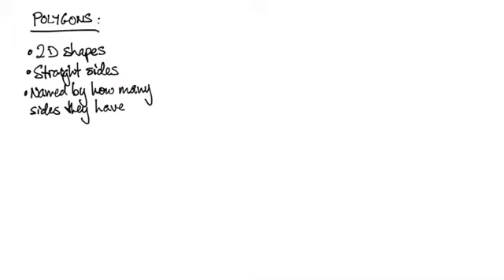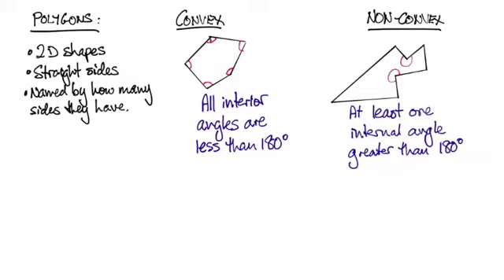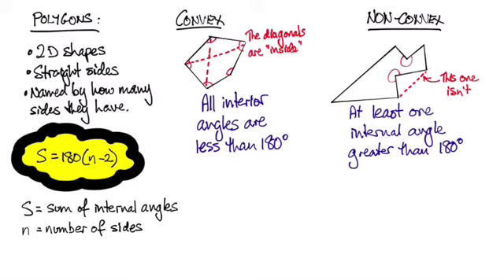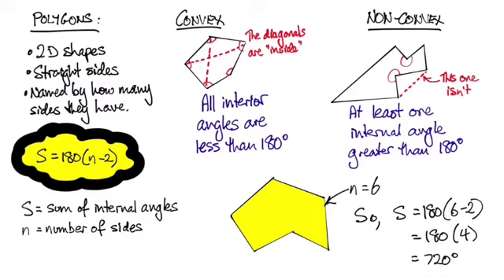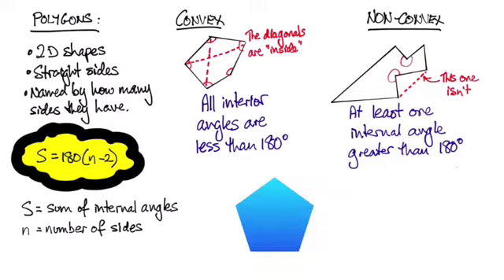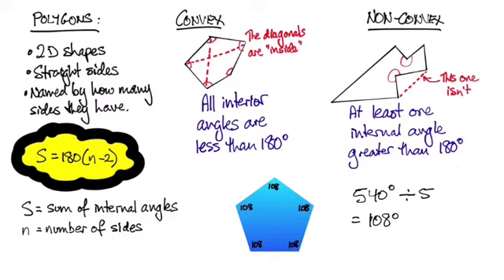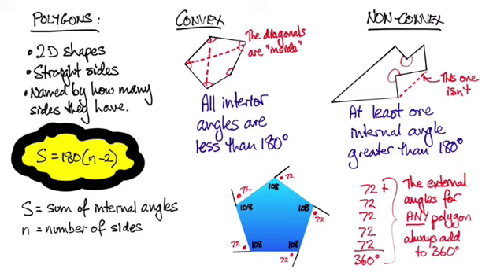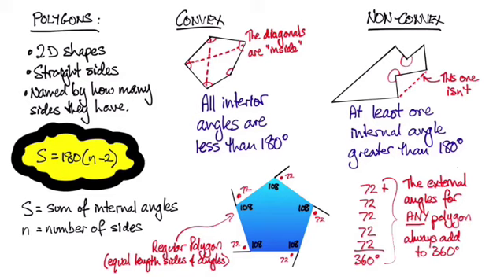What is a polygon?